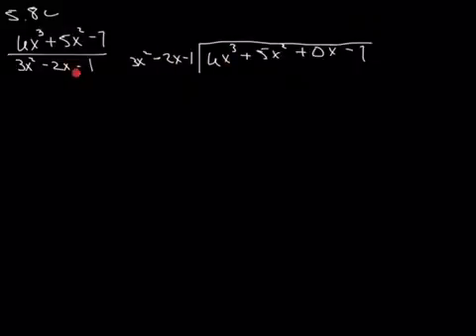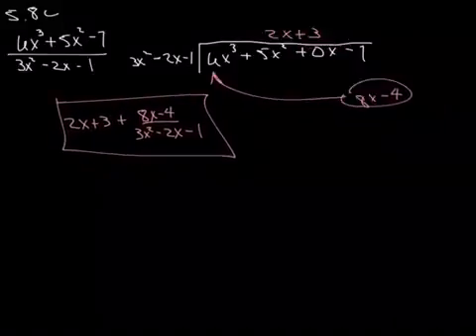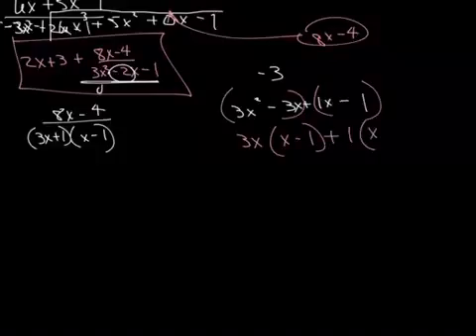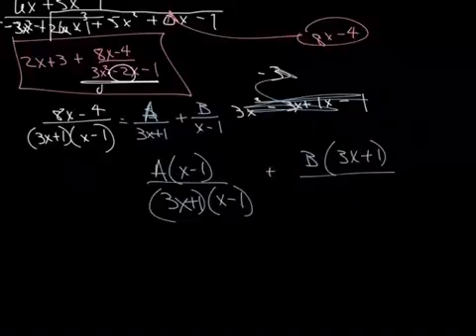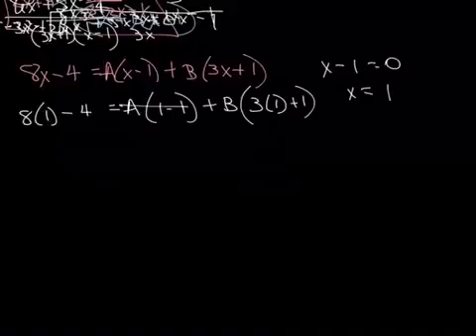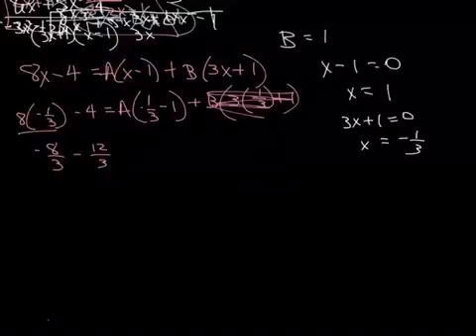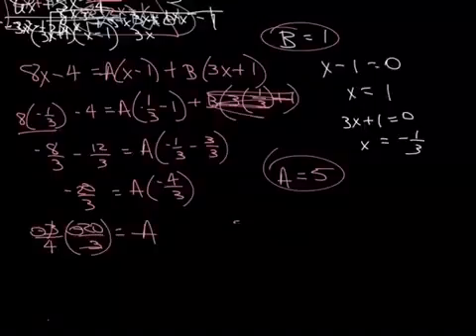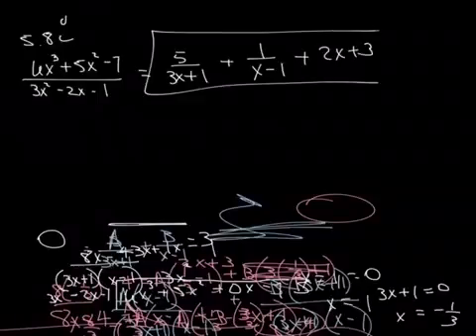5.8c 2017 college alg